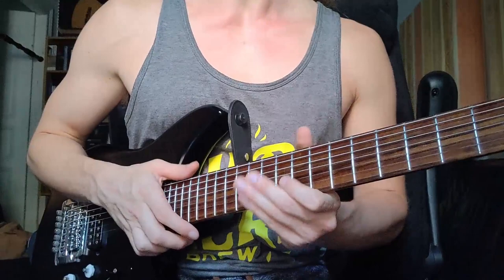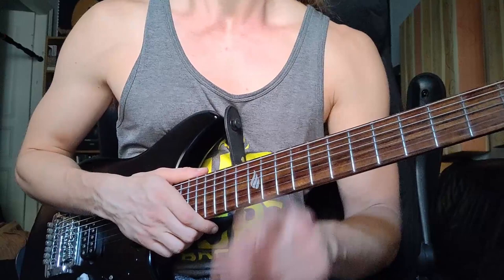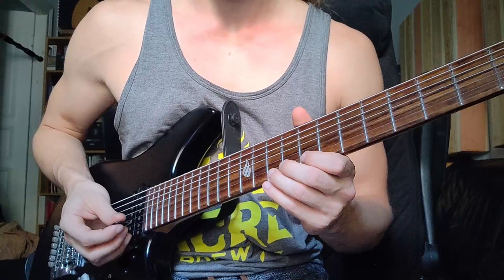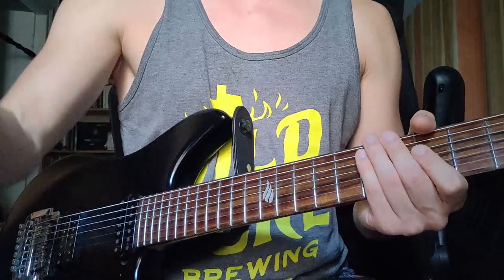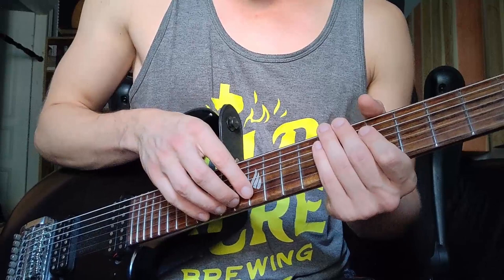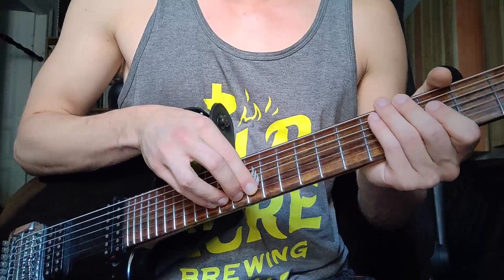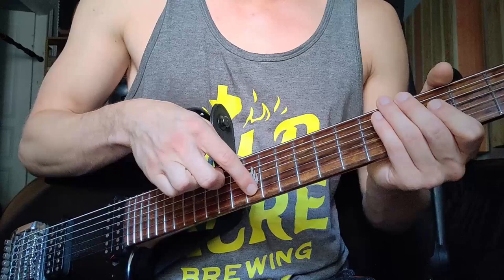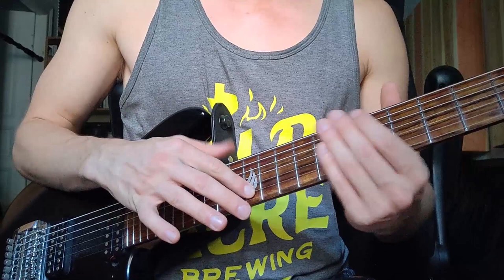Tapping Course #1: my number one secret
Day one of week three in the Fountainhead "30 day guitar challenge", where I upload one new guitar lesson every day, with a new topic every week. Every day of the week, we're getting deeper into the technique and it's different applications.

This week, we're taking a deep look at modern tapping-techniques that use more than one finger in the right hand, practice methods and possible applications.

Today, we're getting started by examing the 2-finger tapping technique I've used in many songs, most notably in "Akroasis" and I show you the little "secret" that makes it work.